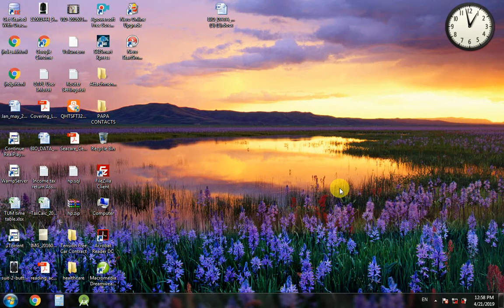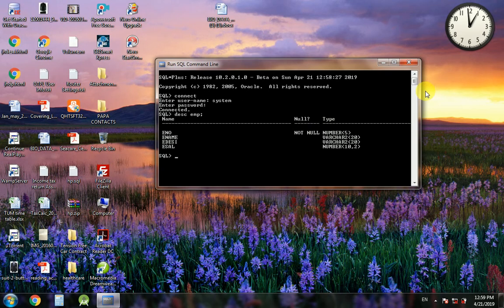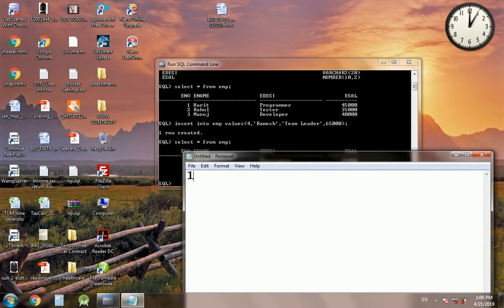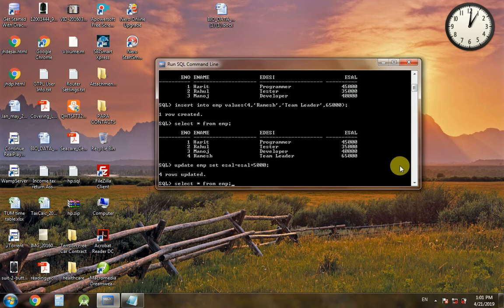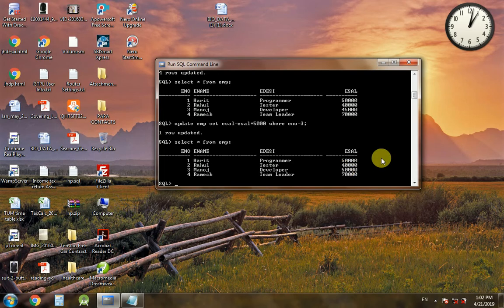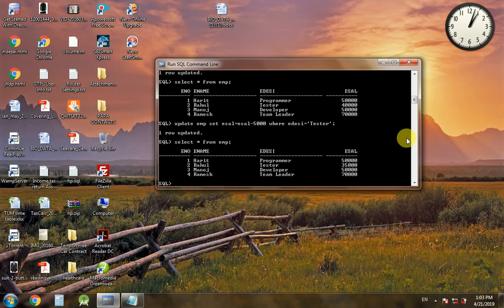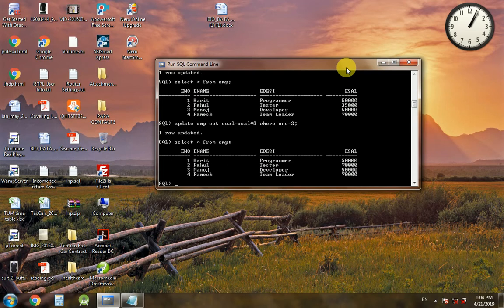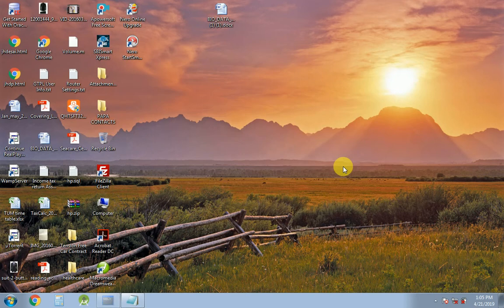How to Implement Basic Arithmatic Operators in Oracle 10g Database.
In this video we will see how to Implement four basic Arithmatic Operatos (+ , - , * , / )

1) Arithmatic Plus (+),

2) Arithmatic Minus (-),

3) Arithmatic Multiplication (*),

4) Arithmatic Division (/).

We will create emp table and then on esal column we will apply all these Arithmatic Operators.